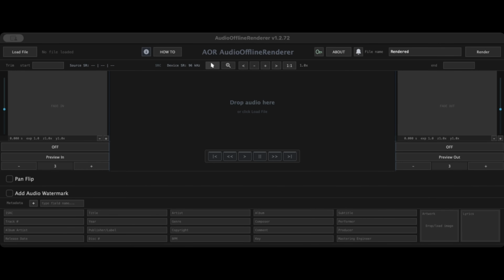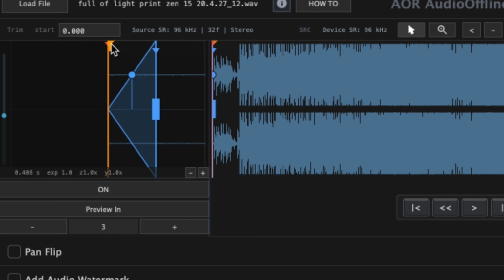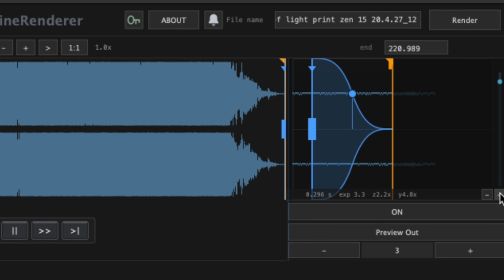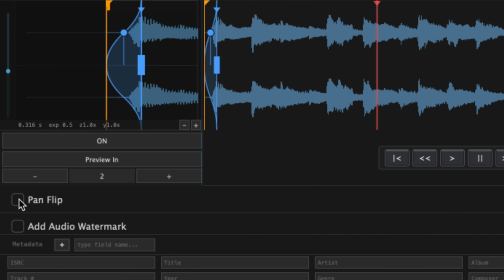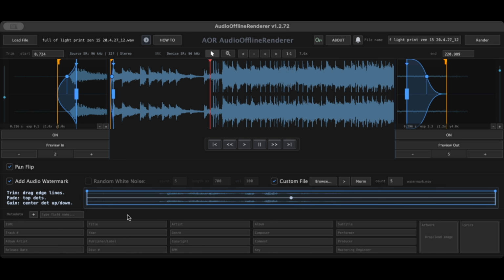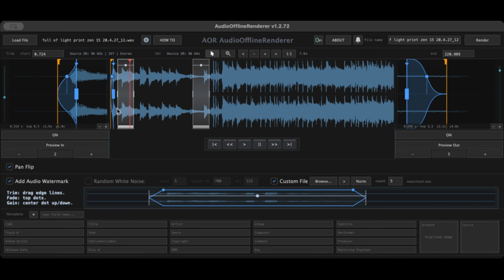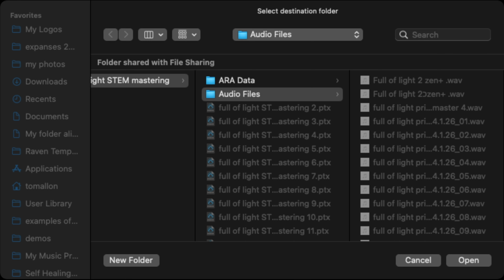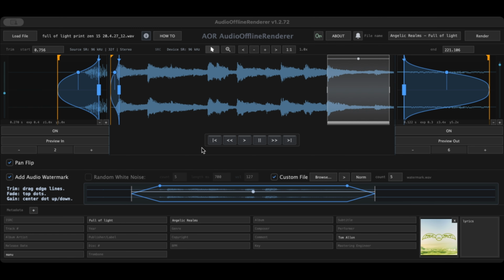AUDIO OFFLINE RENDERER V1 – Transparent Mastering-Grade Audio Editing & Delivery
Audio Offline Renderer is designed for precise offline audio editing while preserving original sample rate, bit depth, and audio integrity wherever processing is not intended.

The renderer loads the audio into RAM as a single chunk, allowing clean and transparent editing only at the actual points of edit while keeping the rest of the master untouched.

Unprocessed sections were verified through null testing to remain bit-identical to the original source, allowing you to trust the rendering process while minimizing unnecessary processing beyond the final master print.

Features include:
• Precise Trim
• Clean Fades
• Live Preview
• Bit-for-Bit Processing
• Full Metadata Editing
• Audio Watermarking
• Pan Flip
• Delivery Package / Total Recall

No hidden processing.
No unwanted coloration.
Focused offline audio processing for professional delivery workflows.

Tom Allon
Musical Creation